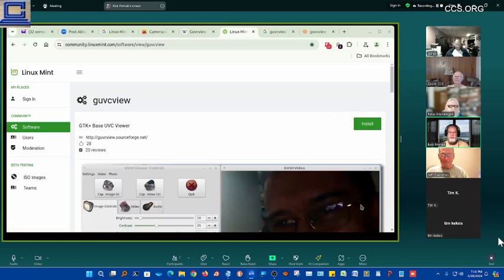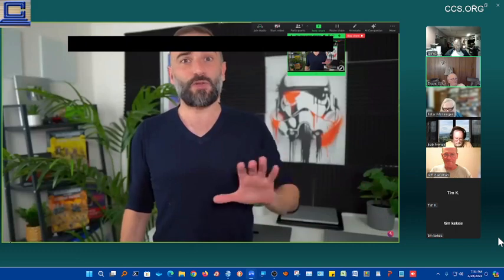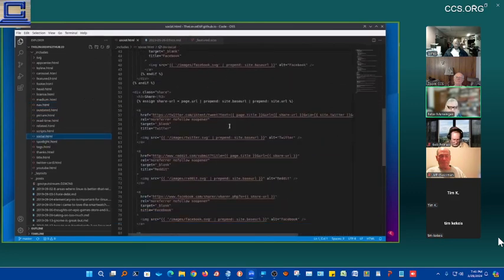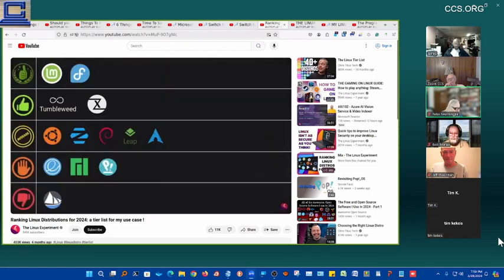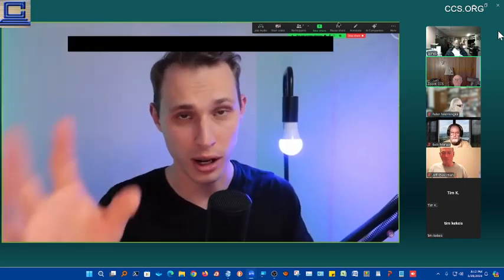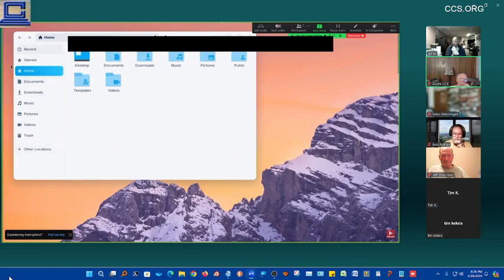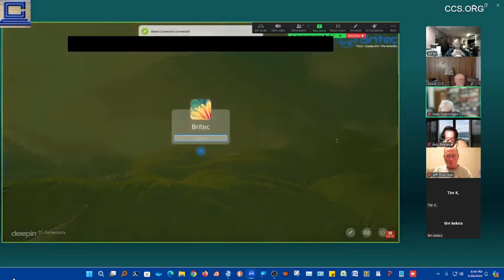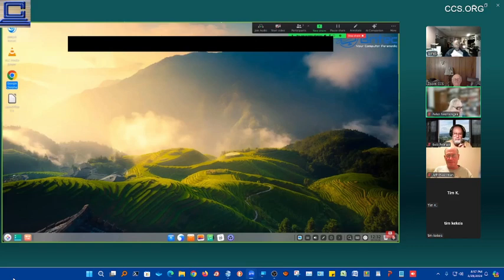Linux SIG 2024-05-28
Tips:

We will start with a general Q&A

    If you have not started playing/learning Linux, tell us what seems to be holding you back, perhaps we can help

Some help for Beginners:

10 things I WISH I knew when switching to Linux (video)

Should you switch to Linux from Windows? Know this first! (video)

Things To Know Before Switching To Linux (video)

6 Things to Know When Switching to Linux from Windows (video)

Time To Switch To Linux? (video)

Microsoft Makes Switching to Linux The Only Option (video)

More Advanced:

Switch to these open-source apps...on Windows, macOS or Linux! (video)

Switch to these open source apps if you're stuck on Windows or Mac OS! (video)

OPEN SOURCE alternatives to the MOST POPULAR productivity apps! (video)

THE LINUX APPS THAT WILL REPLACE MY MAC APPS | I list the apps I will be using on this channel. (video)

MY LINUX PHOTO EDITING APPS (Gimp, Darktable & Krita) (video)

The Programs I Use On Linux ... (video)